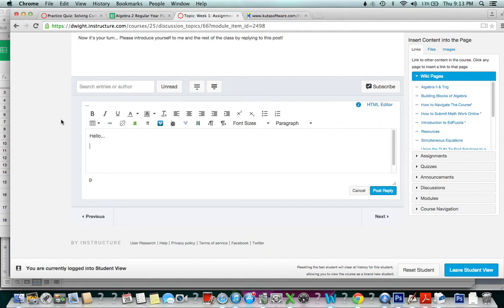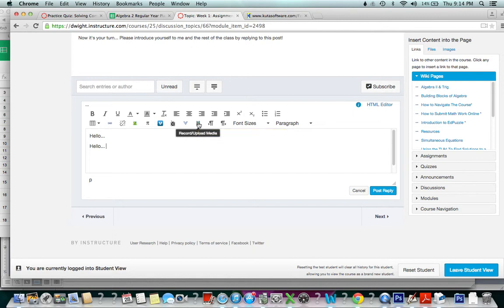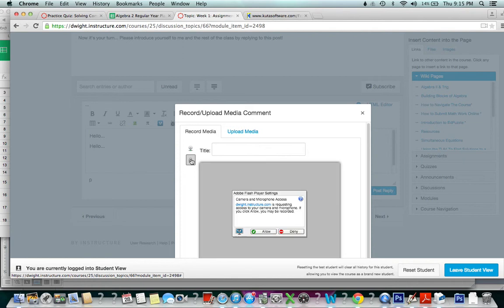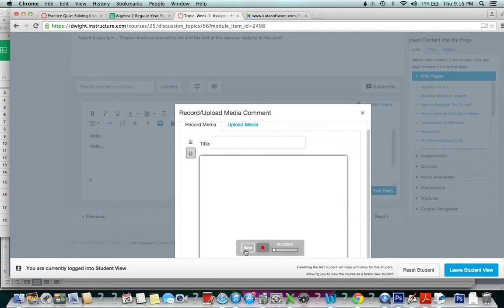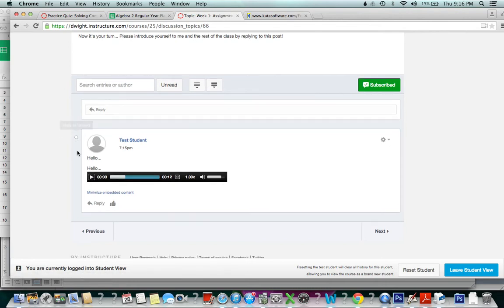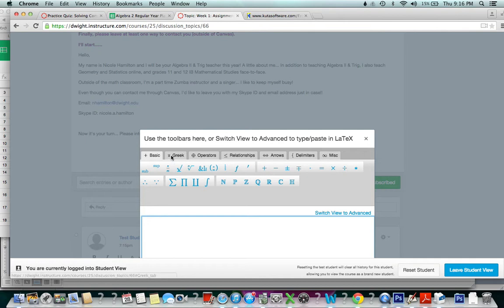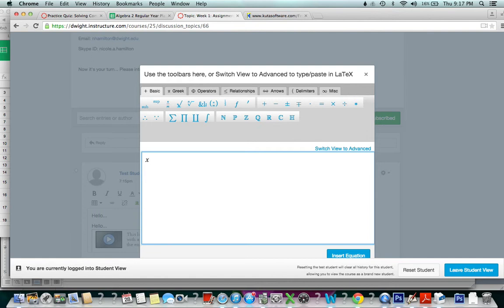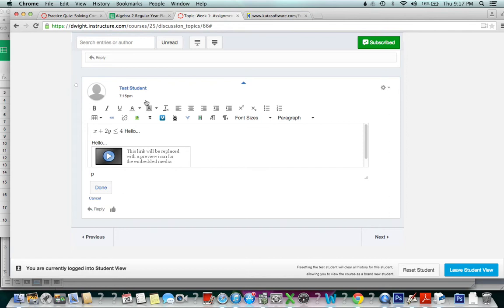Cool Things About Communicating in Canvas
A video previewing the rich text editor of Canvas